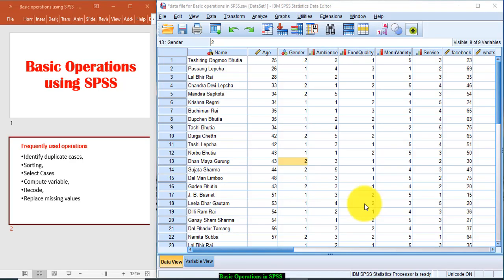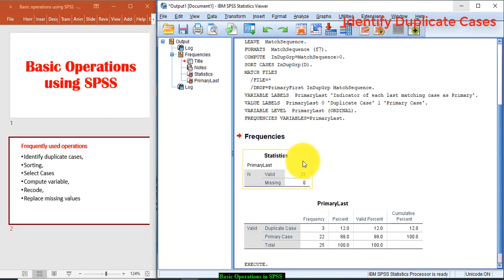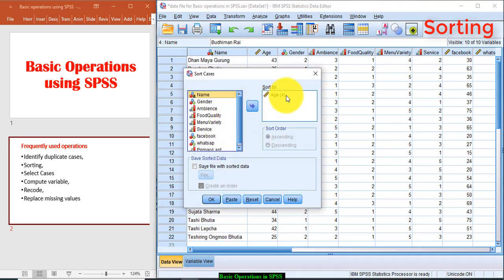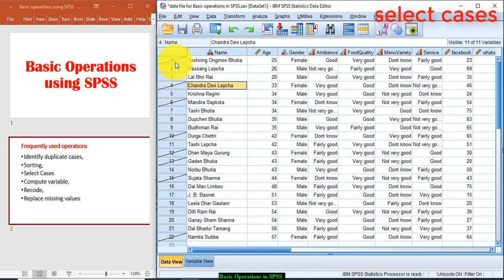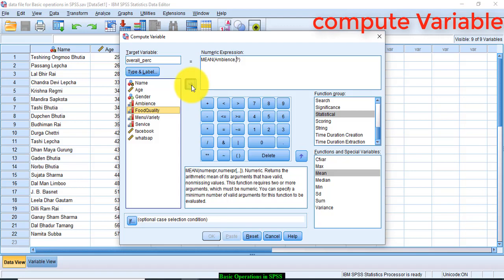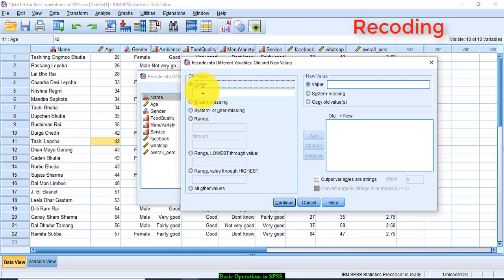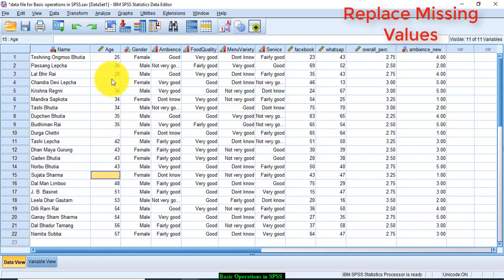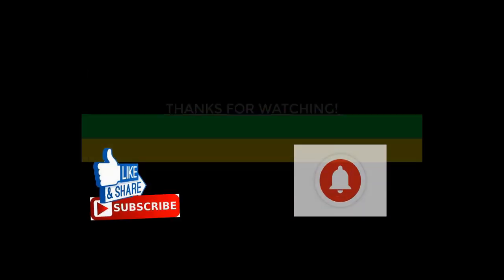Basic Operations using SPSS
After watching this video, you can perform following operations with SPSS in your data set-
1. Identify Duplicate cases
2. Sorting,
3. Select Cases
4. Compute variable,
5. Recode,
6. Replace missing values